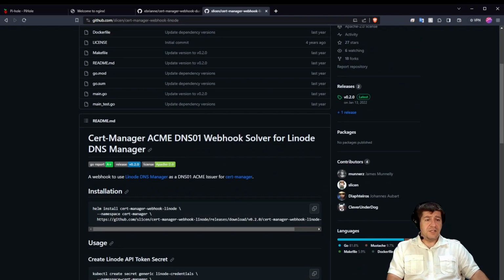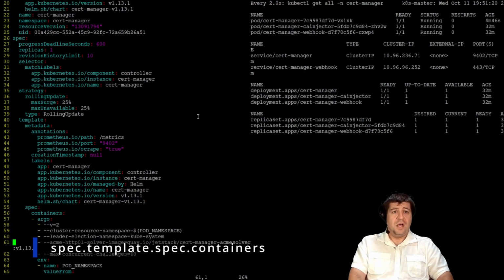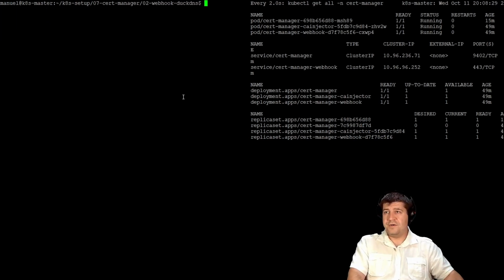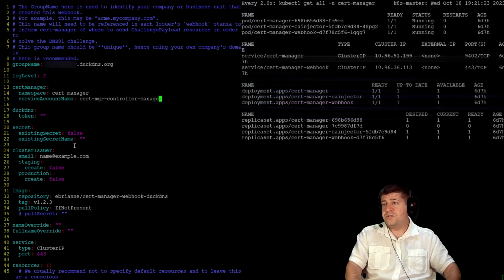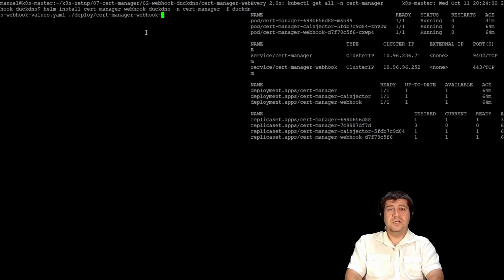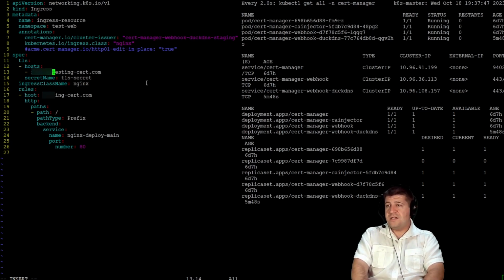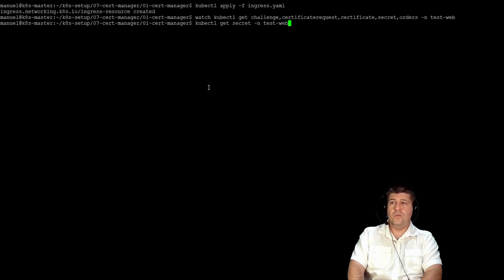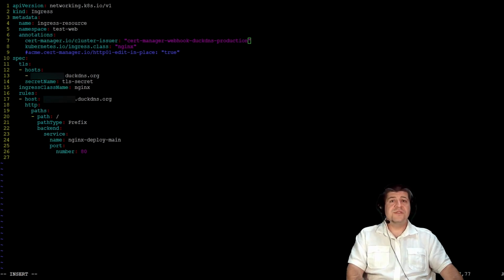[09.02] Certificate for a dynamic DNS domain in Kubernetes through cert-manager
*** CLARIFICATION ***
at time code 9:25 I am modifying the service account. In video [09.01] I indicate not to touch or change the service account name and let cert-manager create its own. These two options don't work well together. Best course of action is to not touch any of the two options, neither in the cert-manager nor in this file. Leave the service account name alone and use the defaults for both deployments.
*** CLARIFICATION ***

In this video I install the duckdns webhook to and show how to acquire a valid certifiate for a dynamic DNS. I will walk through a few alternate resolvers for dynamic and Fully Qualified Domain Names (FQDN) but focus on duckdns during the implementation. I will highlight some of the challenges I ran into but also provide sources for how to overcome these challenges. I will download a deployment and walk through its installation process as adding a repository was not possible anymore.
Last but not least I will test the deployment and obtain a staging certificate and highlight what needs to be modified to acquire production level certificates.

Chapters:
0:00 Introduction into this video
0:29 Reviewing different cert-manager webhooks
2:14 Challanges with the webhook deployment
2:35 Overcoming the outlined challenges
3:00 Adjustments to cert-manager
5:23 Challanges with the webhook deployment
5:48 Overcoming challenges - reviewing instructions
6:33 Downloading the webhook repo
7:12 Finding and configuring the values file for the installation with helm
12:55 Testing duckdns webhook
19:28 Reviewing the certificate provided through the cert-manager
20:32 Migrating the staging service to the production issuer
21:33 Summary

Commands:
6:55 git clone
11:40 helm install cert-manager-webhook-duckdns -n cert-manager -f duckdns-webhook-values.yaml ./deploy/cert-manager-webhook-duckdns
17:35 watch kubectl get challenge,certificaterequest,certificate,secret,orders -n test-web

  2 kind: Ingress
  3 metadata:
  4   name: ingress-resource
  5   namespace: test-web
  6   annotations:
 10 spec:
 11   tls:
 12   - hosts:
 13     - &gt;YourDomainNameHERE&lt;.duckdns.org
 14     secretName: tls-secret
 15   ingressClassName: nginx
 16   rules:
 17   - host: &gt;YourDomainNameHERE&lt;.duckdns.org
 18     http:
 19       paths:
 20       - path: /
 21         pathType: Prefix
 22         backend:
 23           service:
 24             name: nginx-deploy-main
 25             port:
 26               number: 80